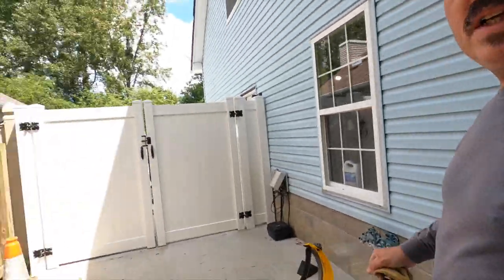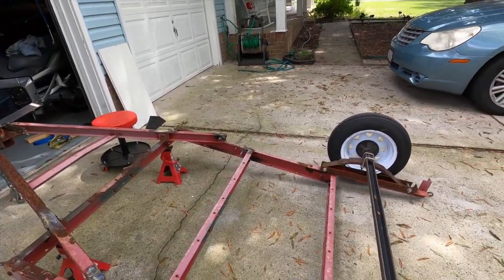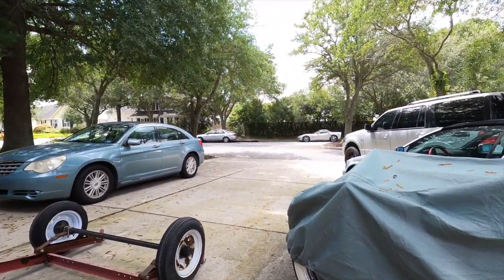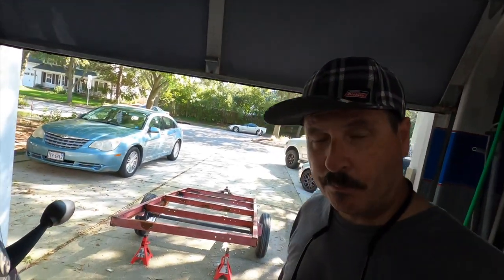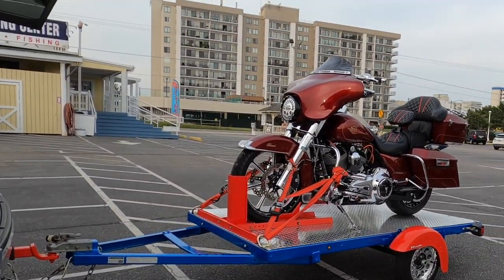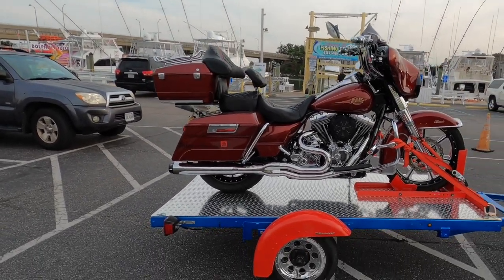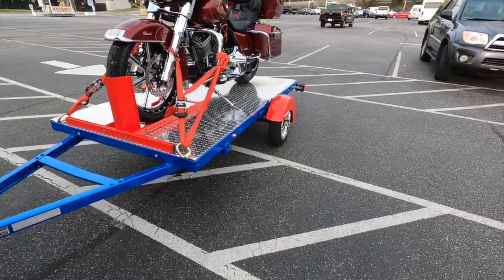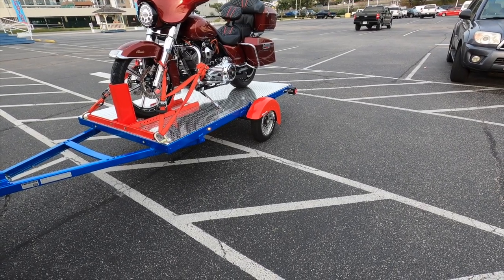Motorcycle Trailer Restoration, one of a kind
Restoring a Trailer for Hauling motorcycles.
Harbor Freight 4x8 trailer
Powder Coating a Trailer
Welding a Trailer to make it more Sturdy